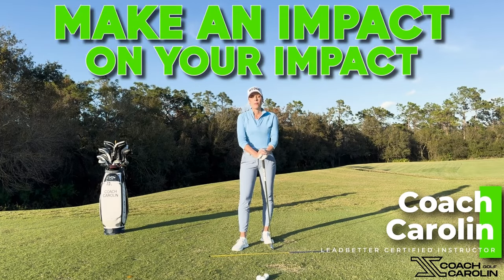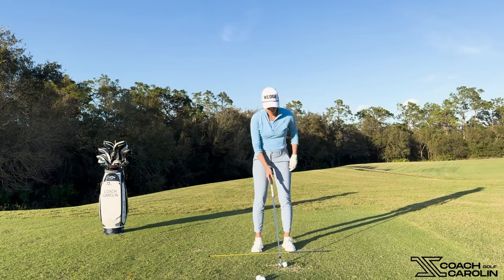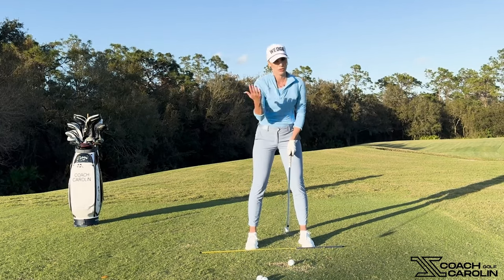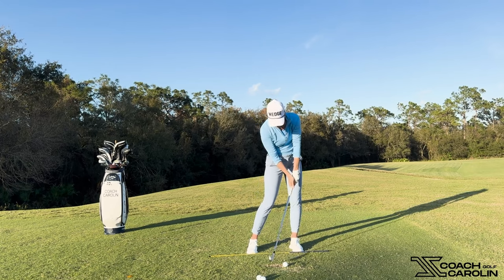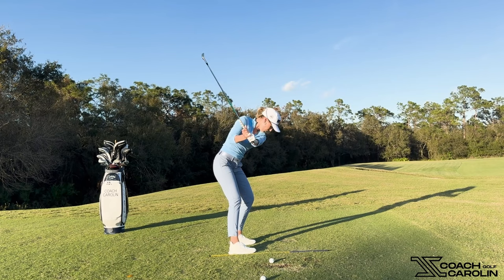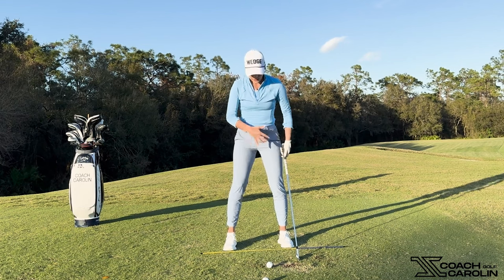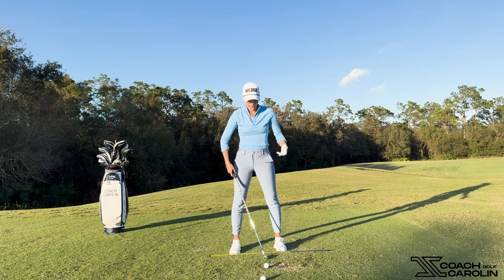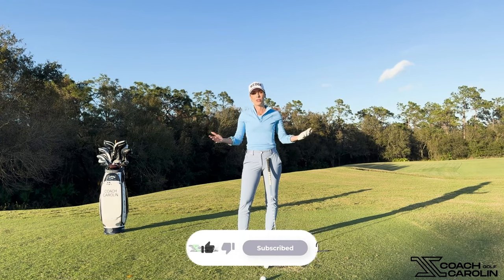Easy Fix for SOLID IMPACT (Stop Hitting Behind the Ball)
Are you tired of hitting the ground before the ball, resulting in frustrating and chunks and weak shots? I've been there, and I know exactly how it feels. That's why I've put together this must-watch video to help you eliminate those pesky heavy shots and start striking your irons cleaner and more powerfully than ever before.

This video is designed for golfers of all levels who want to improve their game and get rid of those frustrating fat shots once and for all. Follow along as I break down each step with easy-to-understand explanations and demonstrate exactly what you need to do to start hitting like a pro.

Don't let heavy shots hold back your golf game any longer! Watch this video, apply these tips, and see the difference immediately. And if you find this video helpful, please give it a thumbs up, share it with your golfing buddies, and don't forget to subscribe to Coach Carolin Golf for more tips and tricks to improve your game.

Coach Carolin